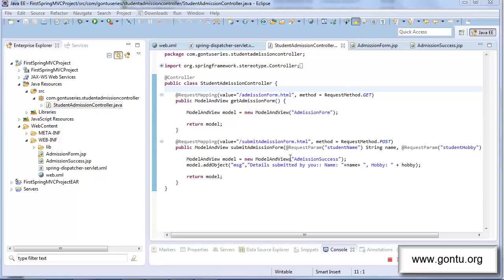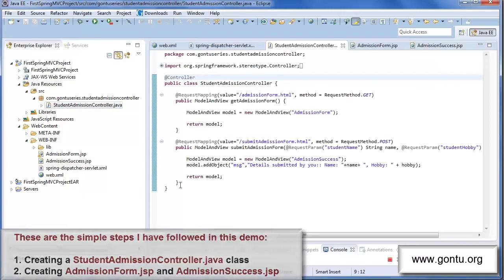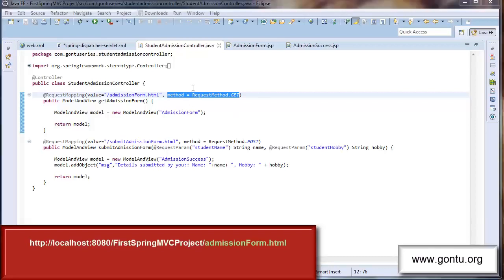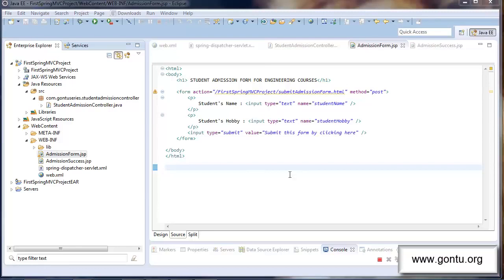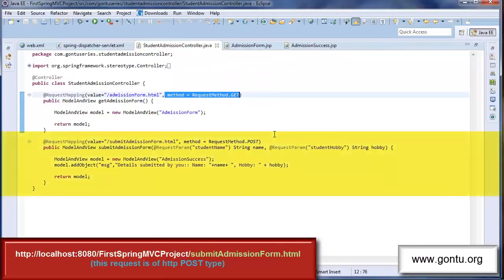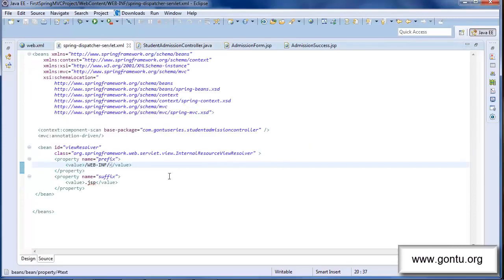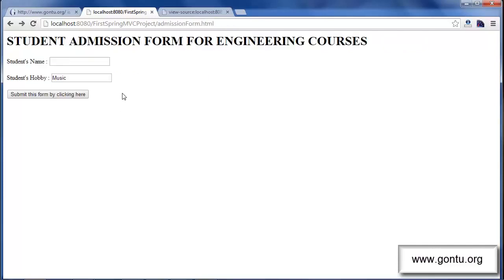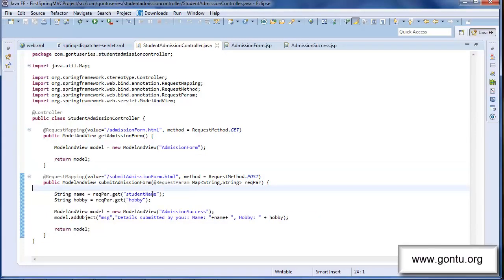Spring MVC Tutorials 10 Handling an HTML form using @RequestParam annotation